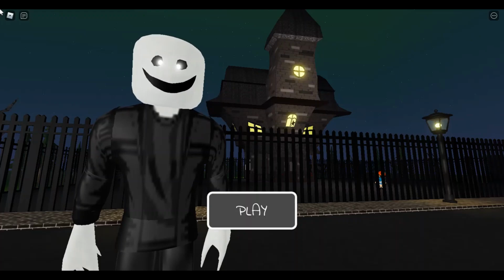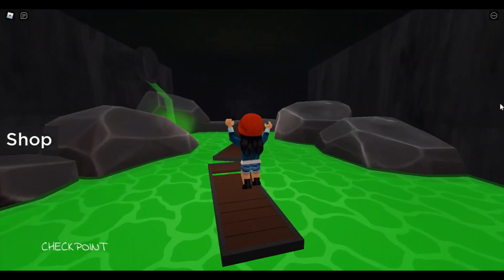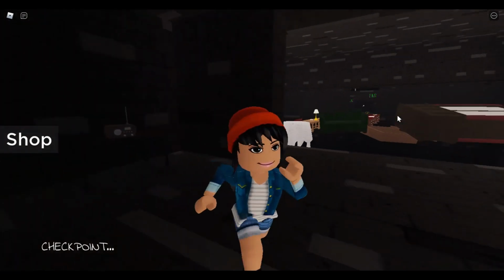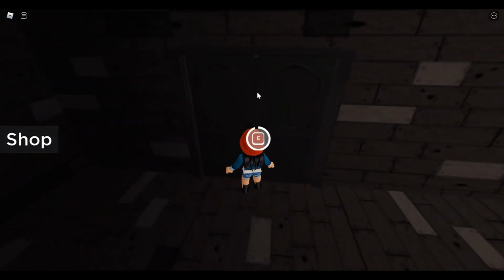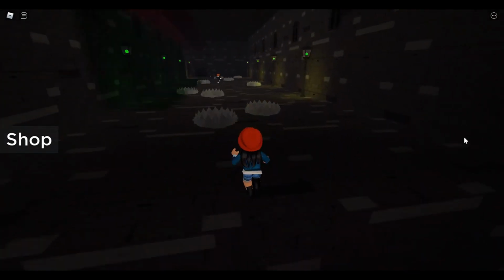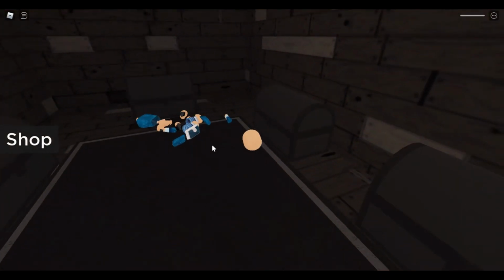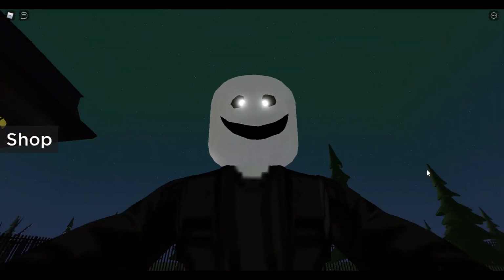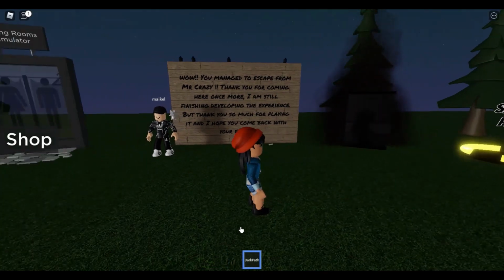Escape Mr. Crazy's Mansion Obby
In this video, I played Escape Mr. Crazy's Mansion Obby in Roblox games...